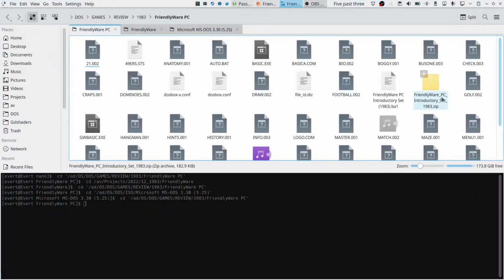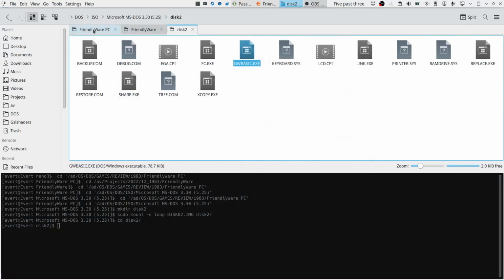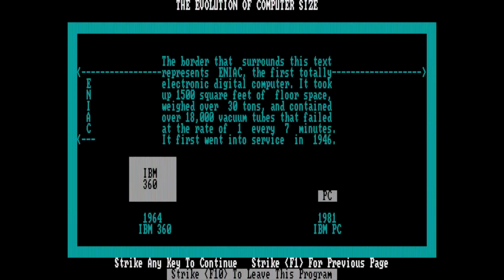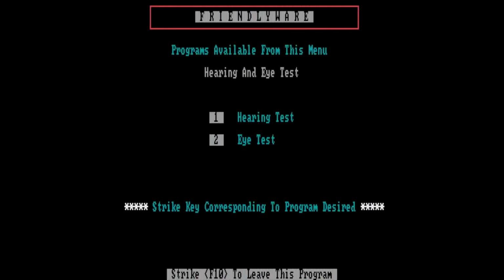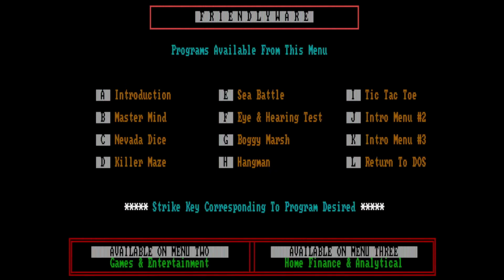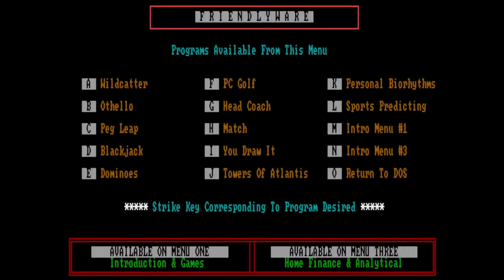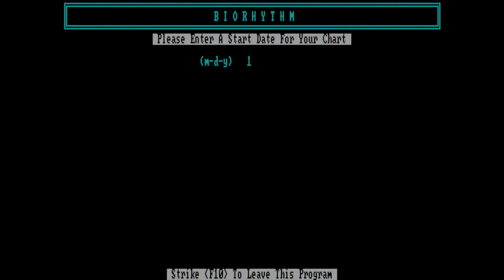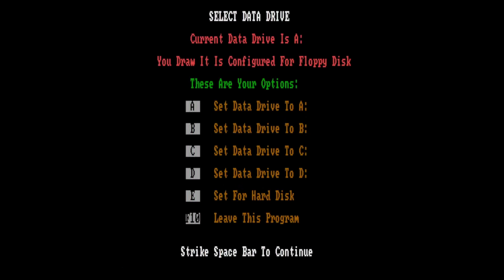Friendlyware PC Introductory Set - MS-DOS Game Reviews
Friendlyware was a collboration with IBM to provide a software bundle to make the IBM PC a much more useful tool, and to illustrate to PC buyers what this machine was capable of.

This set includes interesting information on computers in general, and on the IBM PC in specific. Then there is a collection of basic computer games that are adaptations of simple tabletop games and puzzle games popular in the day.

Finally, there is also a section on business tools that are also quite interesting.

Ah, I did figure out how to launch you draw it. You have to set it to both c: and hard drive, and then it works, and in a similar vein the sports teams predictor also needs to be set to c: and hard drive.

I guess this is because I am setting dosbox to mount the current directory as c:

Chapters:
00:00 Introduction
00:55 GW-BASIC Install for sound
03:00 Friendlyware Review